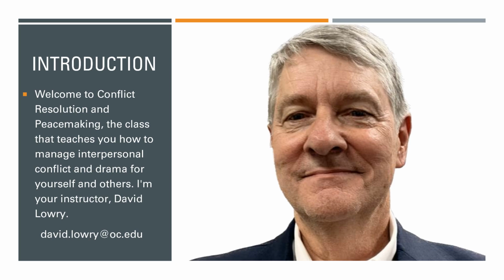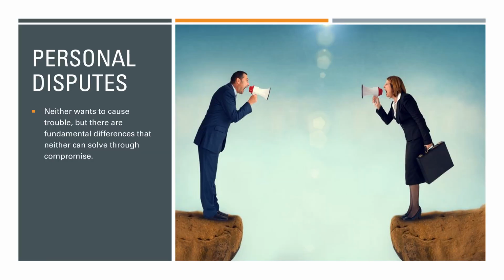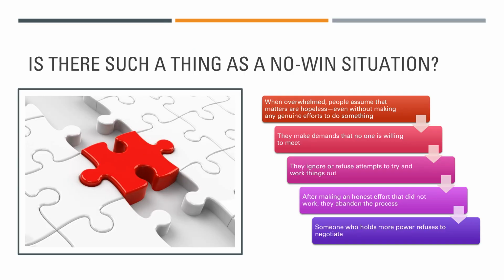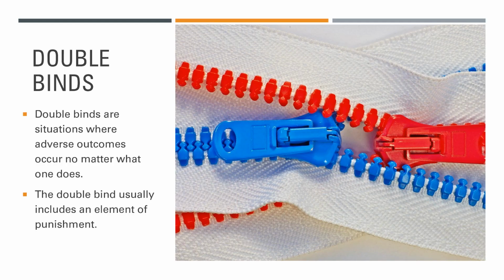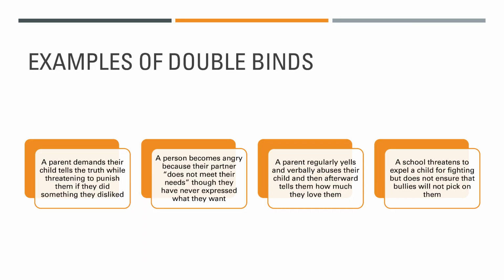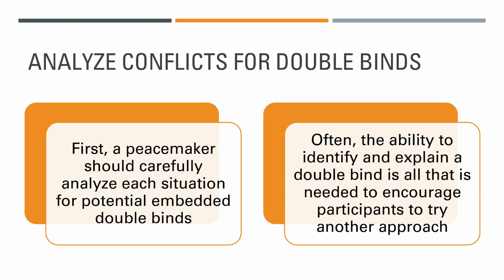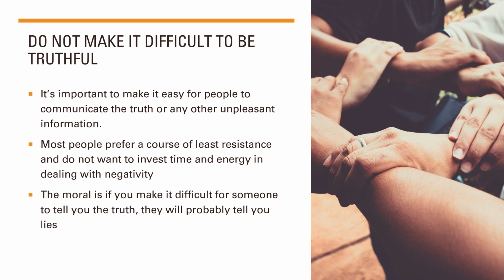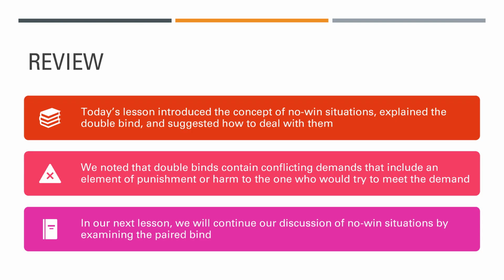Unit 5.1 No-Win Situations Double Binds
This script introduces Unit Five, Lesson One, of a course on Conflict Resolution and Peacemaking taught by David Lowry. The lesson explores the concept of no-win situations, particularly focusing on the nature of double binds and how they contribute to such scenarios in conflicts. Double binds are presented as predicaments where any action taken results in a negative outcome, often with an element of punishment, making them integral to understanding and resolving interpersonal disputes. The script discusses the origins and characteristics of double binds, as outlined by Gregory Bateson, and provides examples to illustrate how they manifest in real-life scenarios, including familial and relational contexts. Additionally, constructive approaches to identify, address, and resolve double binds are proposed, emphasizing the role of peacemakers in bringing awareness to these situations and finding alternative solutions that avoid harm. The goal is to equip listeners with the knowledge and tools to manage better and potentially resolve conflicts that are seemingly impossible to win, fostering a more hopeful and optimistic outlook on peacemaking.

00:00 Introduction
00:16 Preview
00:52 Not All Conflicts Can Be Solved Through Compromise
01:19 Examples Where Compromise Doesn't Work
02:52 What is a No-Win Situation?
05:03 Do We Give Up Too Soon?
06:33 Double Binds
07:10 Four Characteristics of Double Binds
07:36 Examples of Double Binds
09:05 Constructive Approaches to the Double Bind
13:12 Review
13:40 Conclusion